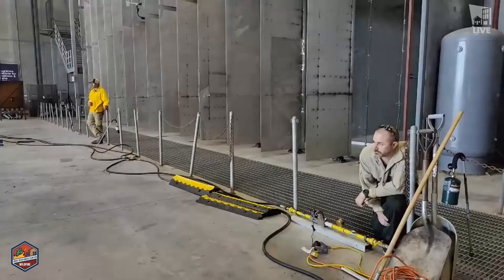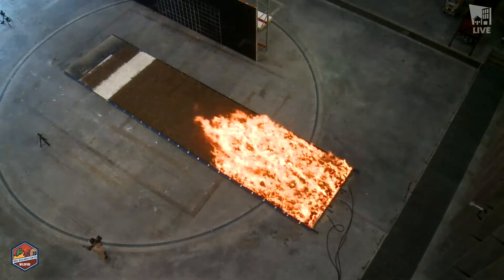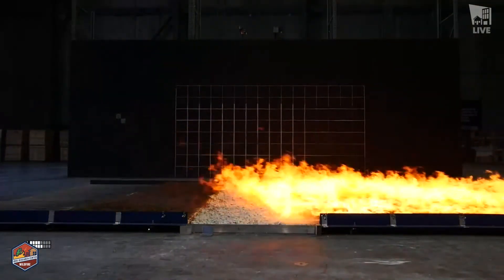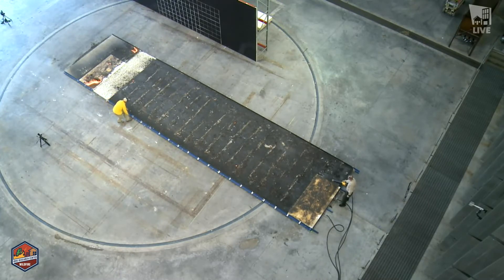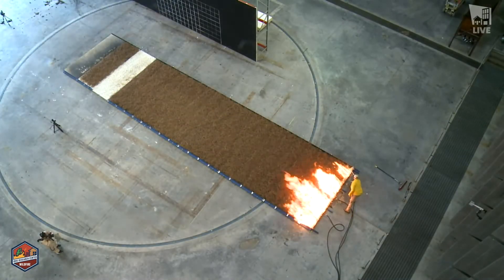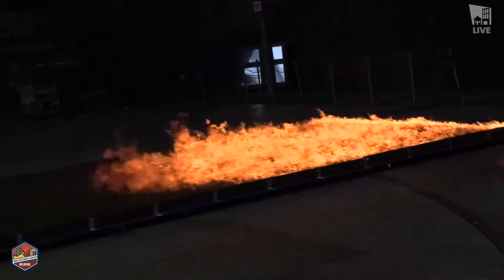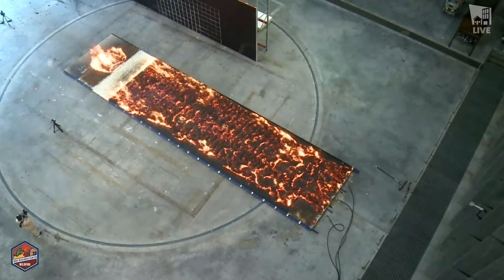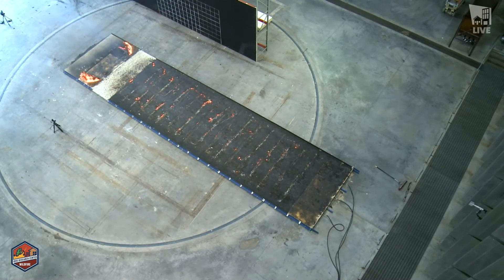Wildfire Fuel Breaks: Highlights from IBHS Live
On July 13, 2021, we took you behind the scenes during live wildfire testing at the IBHS Research Center. Watch highlights from the show to see how fuel breaks research happens.

Improve your home's resistance to wildfire with the Wildfire Ready guide